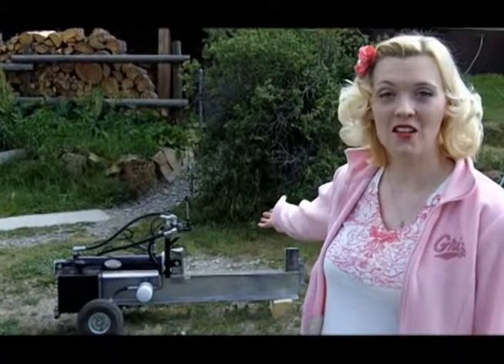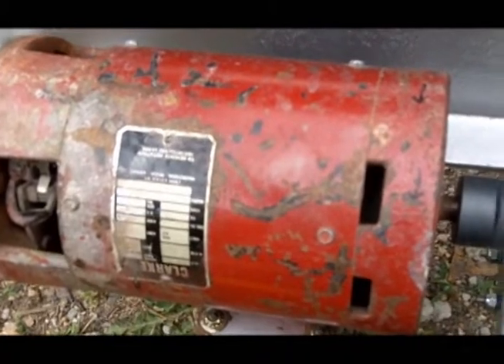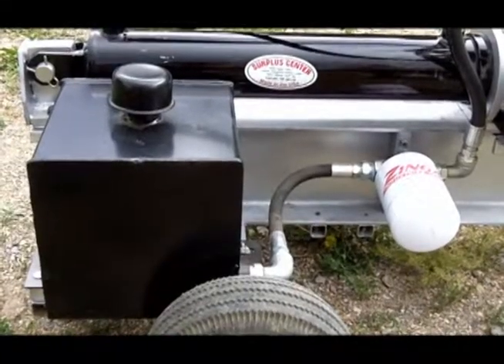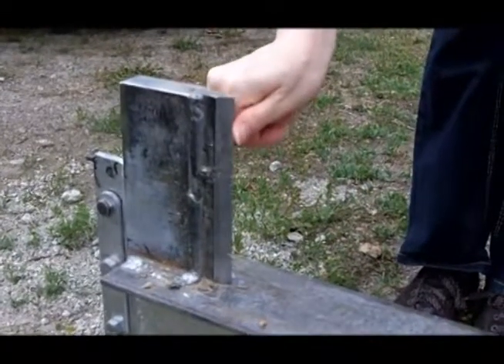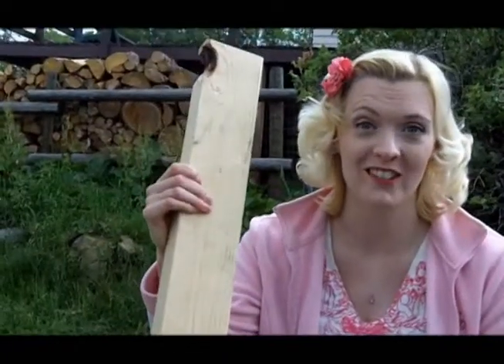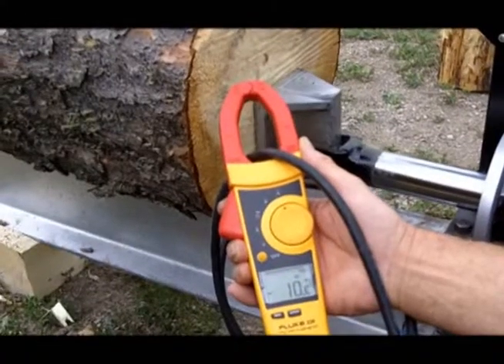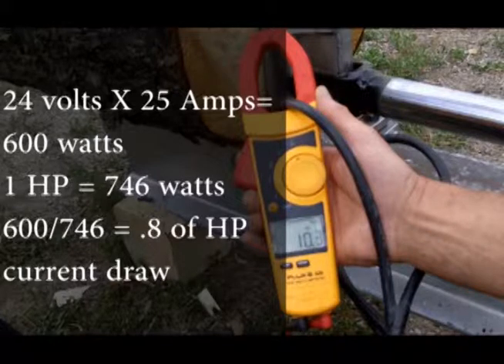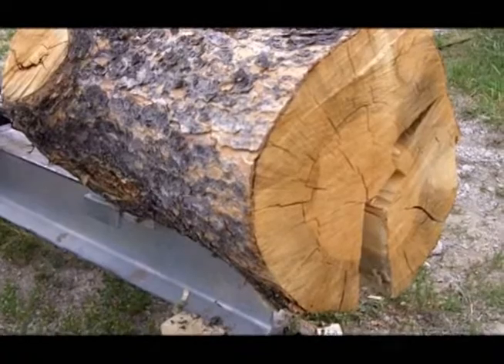Home Built Solar powered Electric Log Splitter